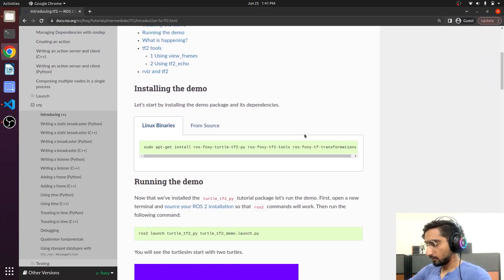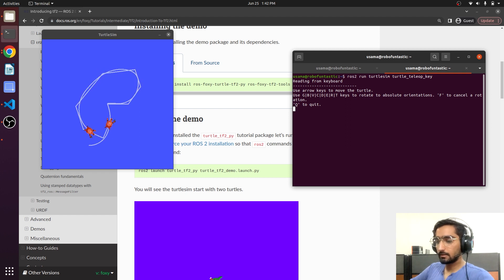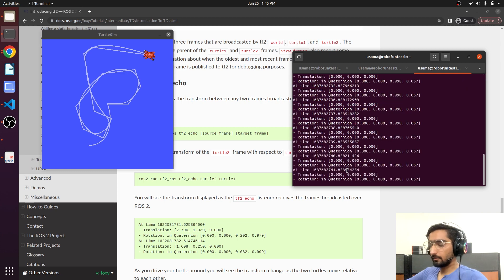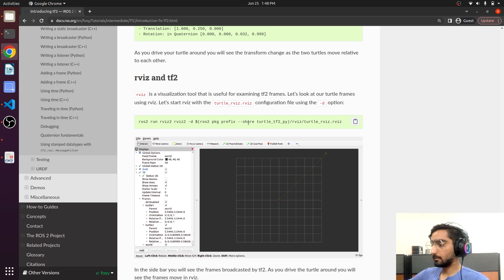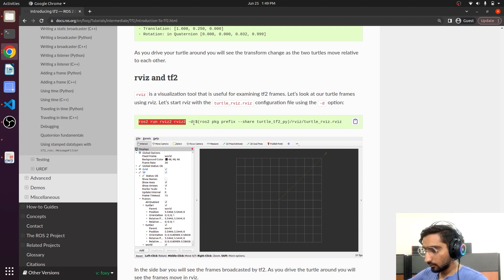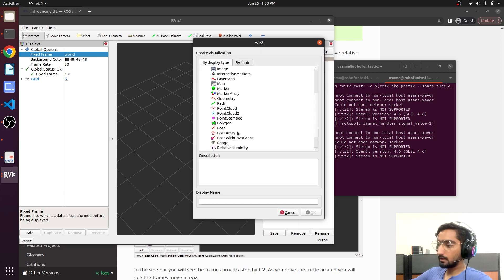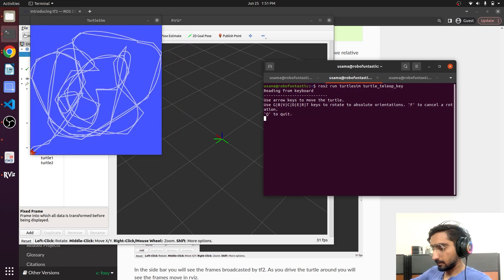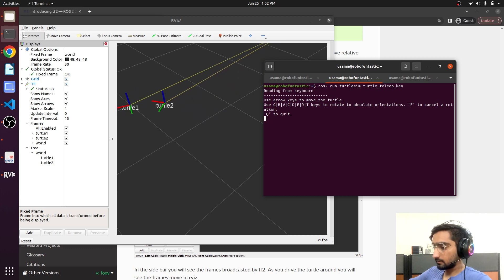Transformation of Frames using tf2 library | ROS2 for Beginners and Microros with ESP32 Course